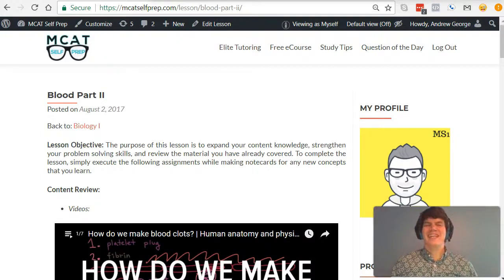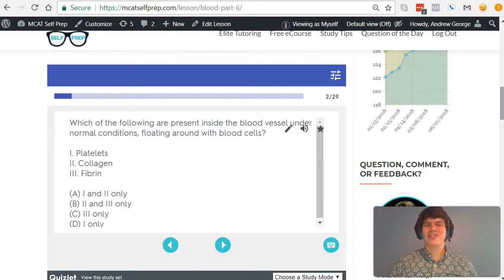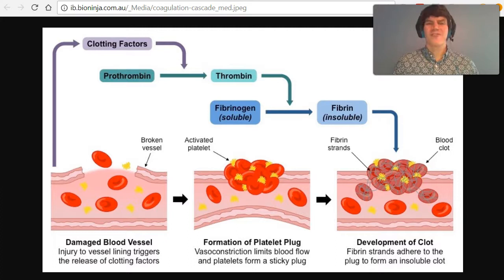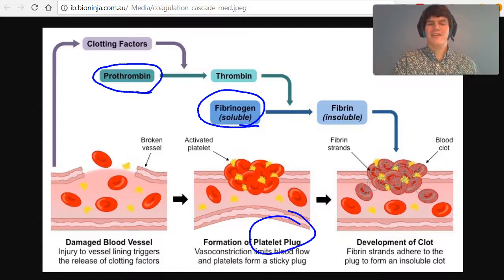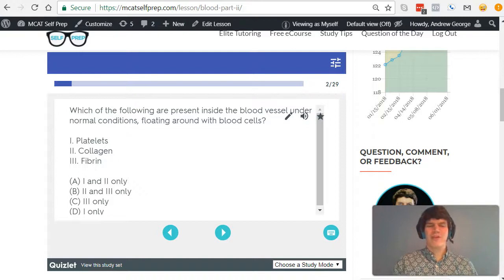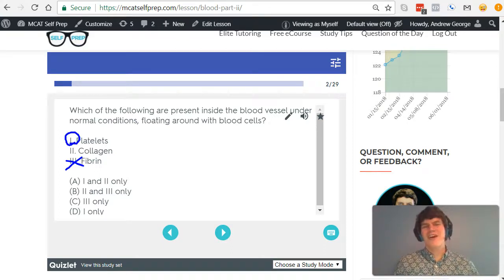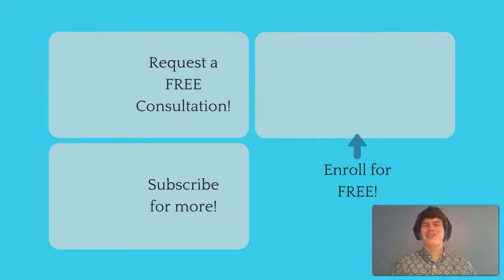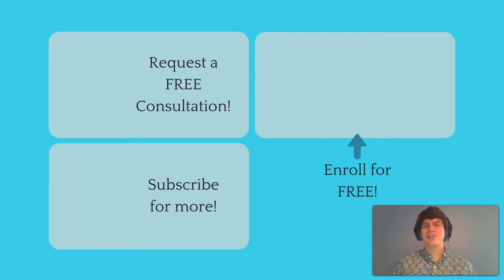MCAT Question of the Day: Blood Clot Formation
In this MCAT Question of the Day, we will be taking a detailed look at the proteins that are involved in the formation of a blood clot. For more MCAT tips and Questions of the Day: